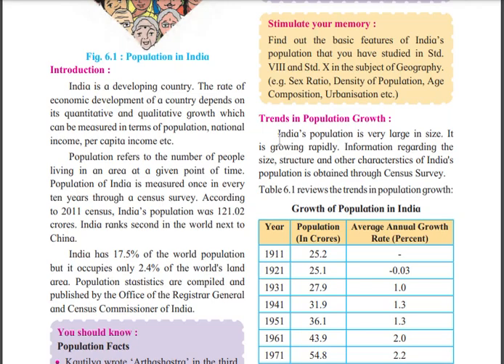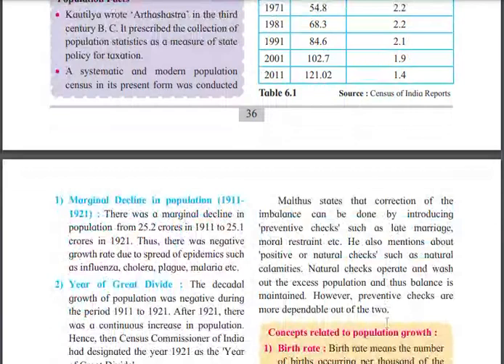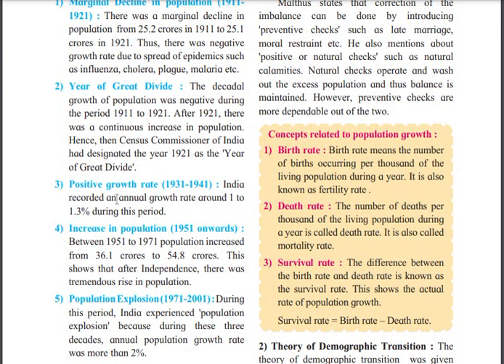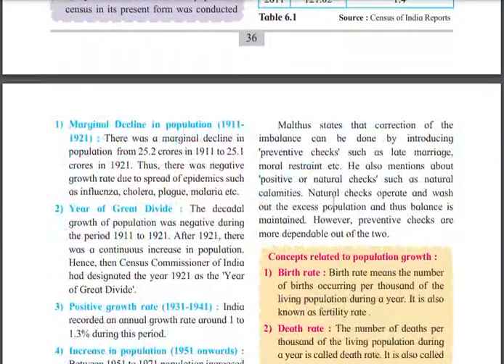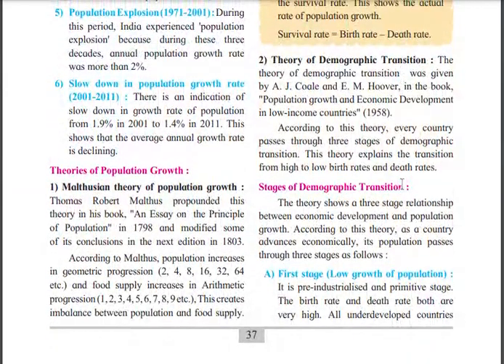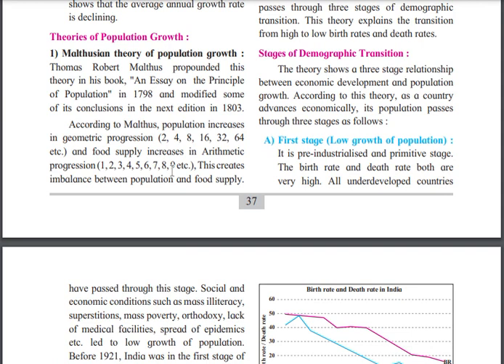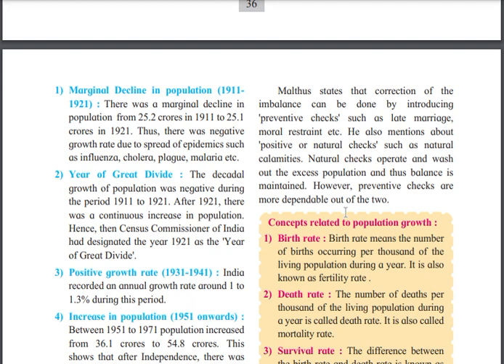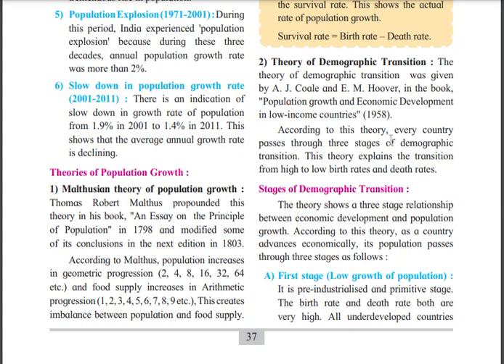Population part 2